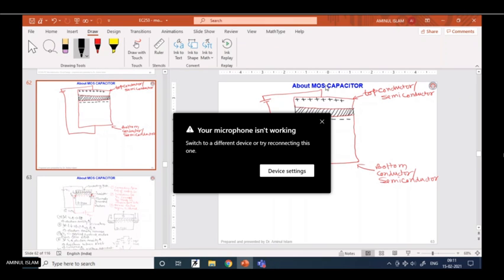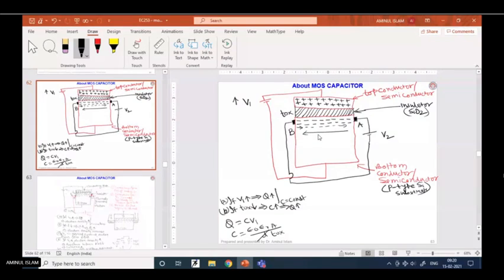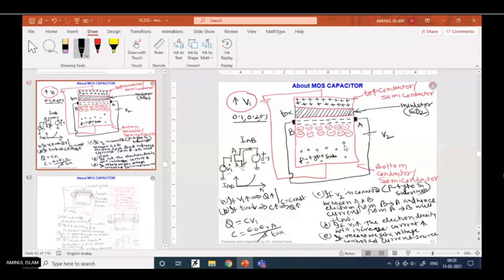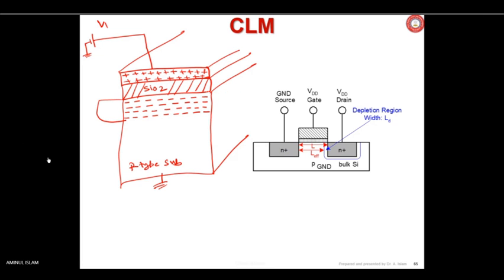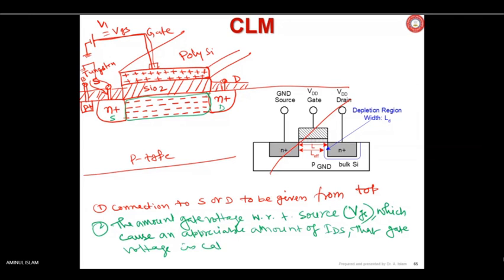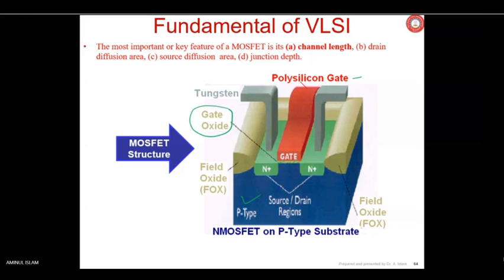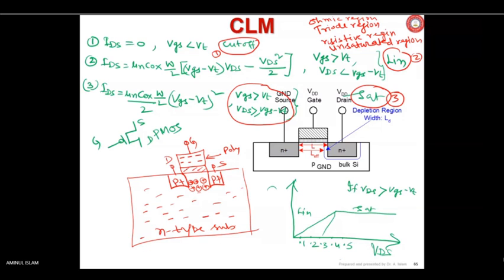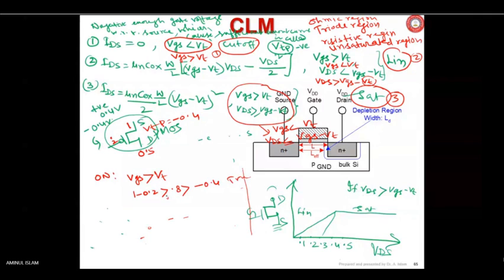EC253_AC L12-VC